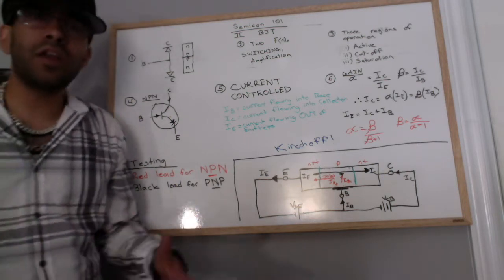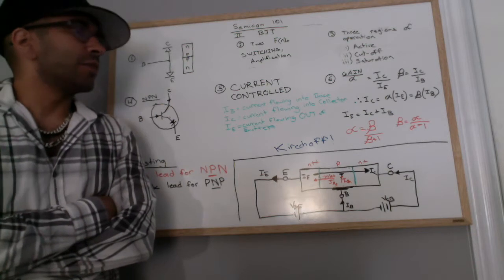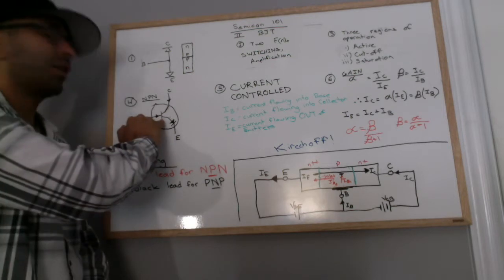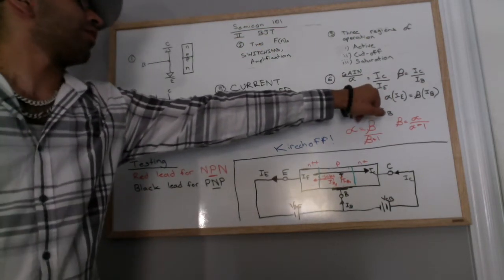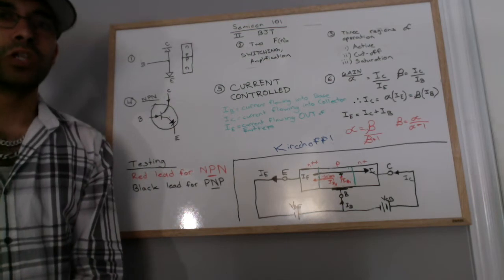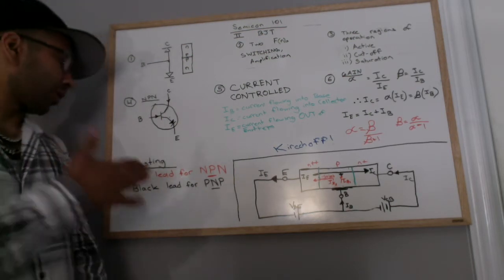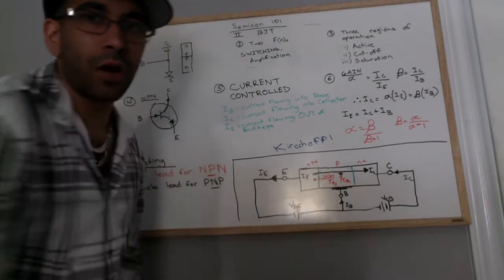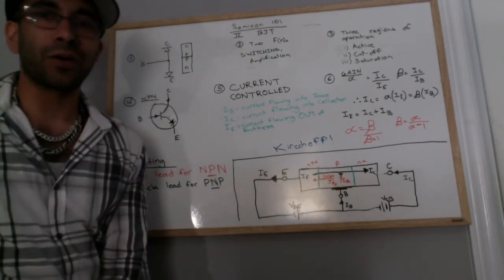SEMICON101 - Introduction to BJTs (part 2)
This is a basic explanation and introduction to the fundamental concepts behind Bipolar Junction Transistor Theory.

For some amazing visualizations I suggest Physics Videos by Eugene, he has an amazing animation that increased my understanding and should help you too. The following link discusses both BJT and FETs so just watch the first three minutes for BJT theory, until you are introduced to FETs in class as you do not want to get them mixed up.

Mr. Khutoryansky has increased my understanding of so many electronic devices i cannot count.